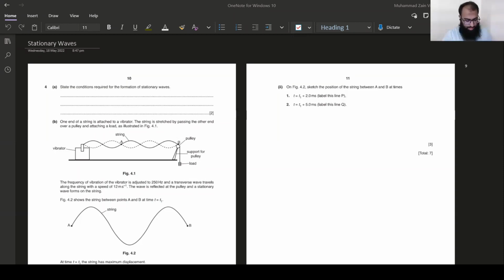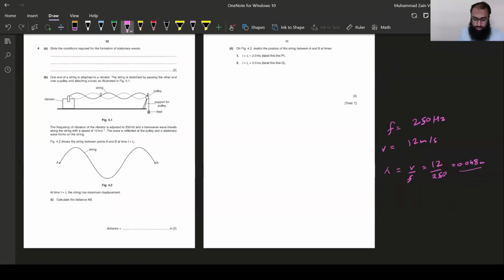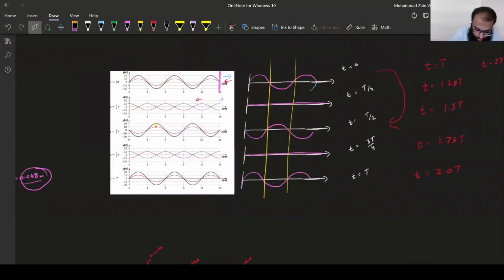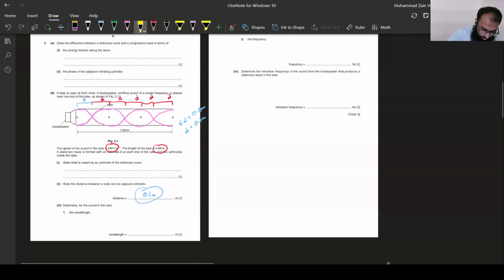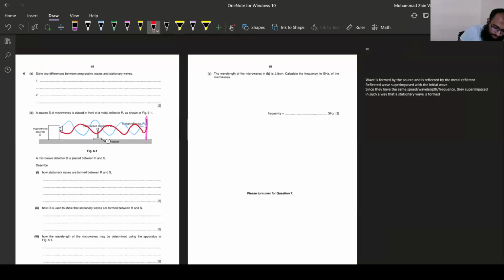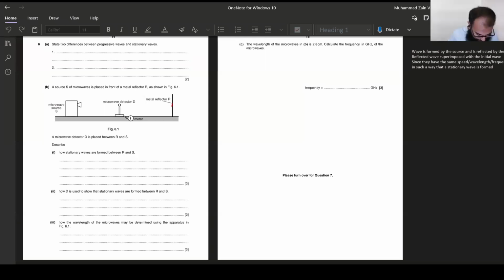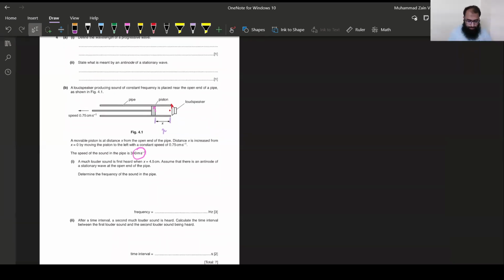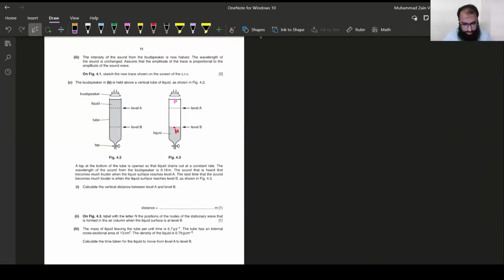AS level Physics: Stationary Waves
Revision session for A level Physics (9072) CAIE May/June 2022 Examination.